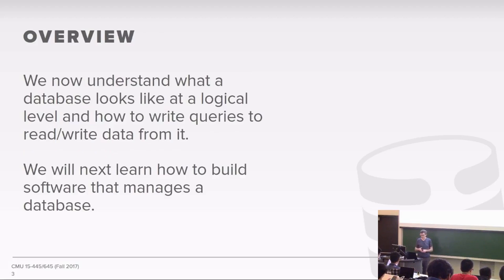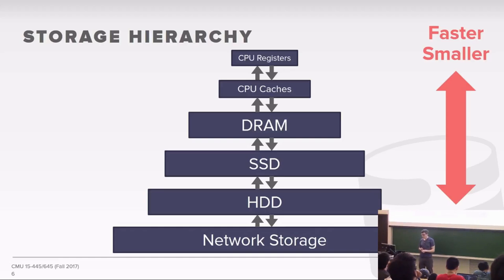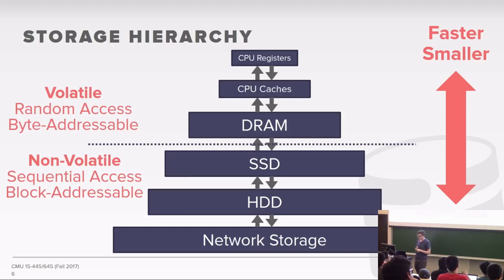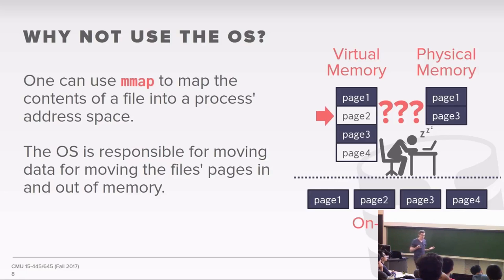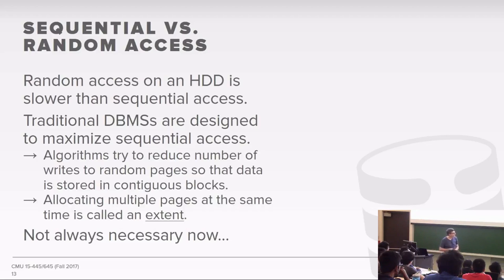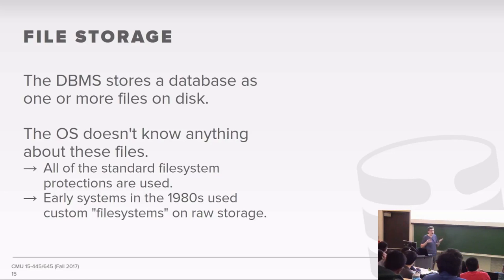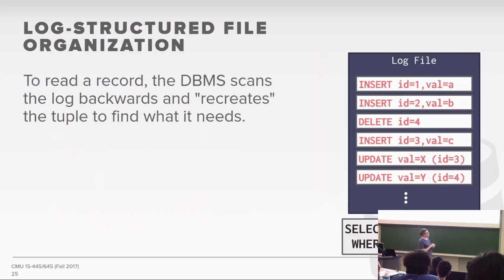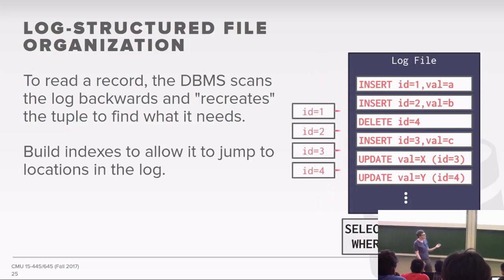CMU Database Systems - 06 Database Storage (Fall 2017)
15-445/645 Intro to Database Systems (Fall 2017)